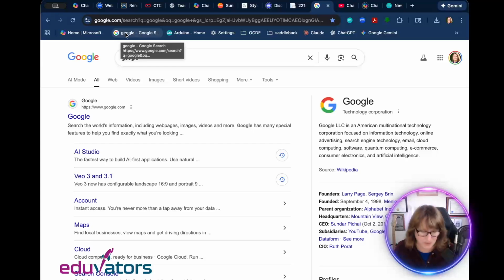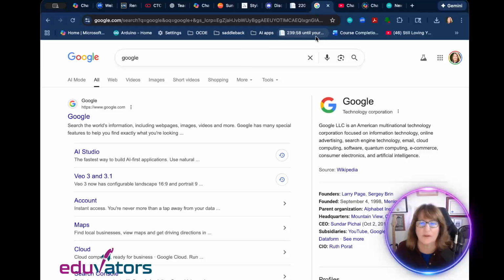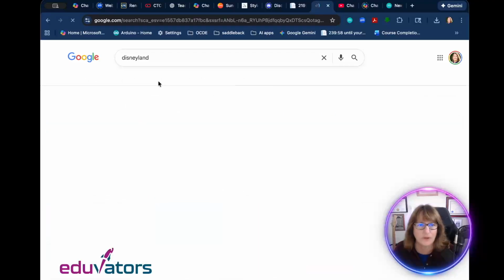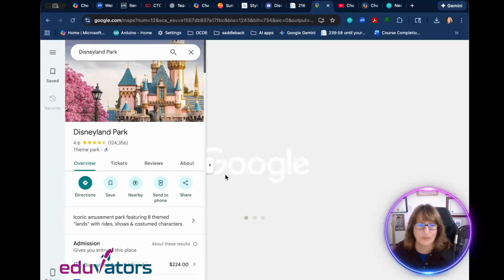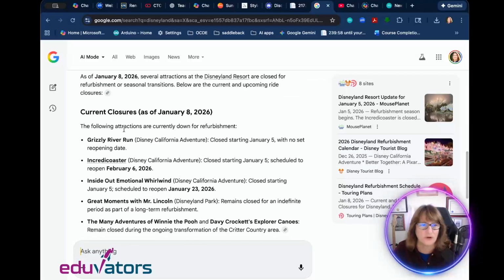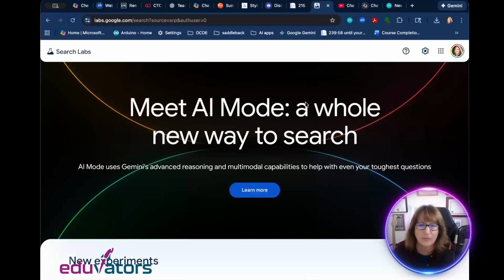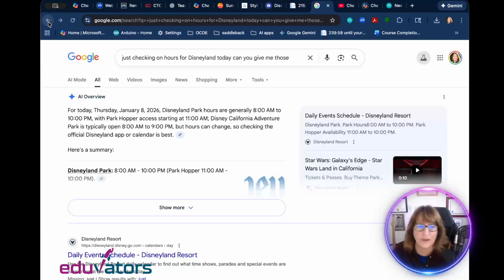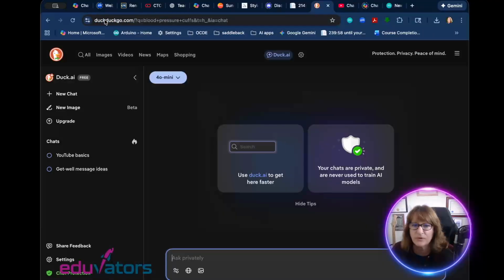Understanding Internet Browsers: Google Chrome, AI Features, Bookmarks, Tabs & Security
In this video, we explore how internet browsers work, with a primary focus on Google Chrome and the features that make modern browsing easier, safer, and more efficient. Whether you’re new to browsing or looking to build stronger digital confidence, this walkthrough is designed to support practical, everyday use.

In this video, you’ll learn:

What an internet browser is and how it works

Key features of Google Chrome and similar browsers

How AI-powered tools can support searching, organization, and productivity

How to use tabs and bookmarks to stay organized online

Basic browser security and privacy practices to help protect your information

We also discuss responsible and ethical technology use, including tips for staying informed, avoiding scams, and understanding how AI features interact with your data.

This video is ideal for students, educators, lifelong learners, and anyone looking to strengthen their digital literacy skills.

Accessibility note:
🎓 Explore more at Eduvators — where learning meets innovation

Clear explanations, step-by-step guidance, and inclusive examples are used throughout to support a wide range of learners.